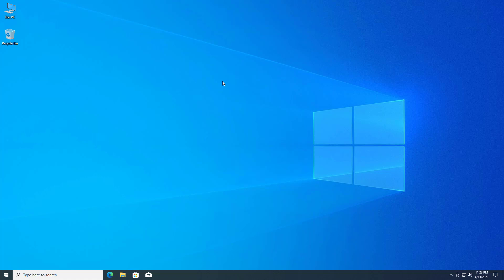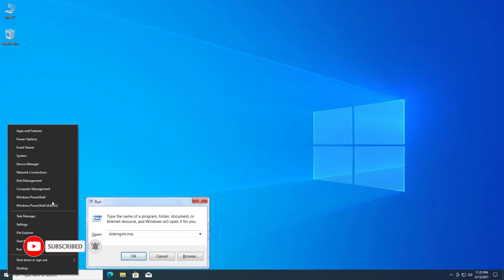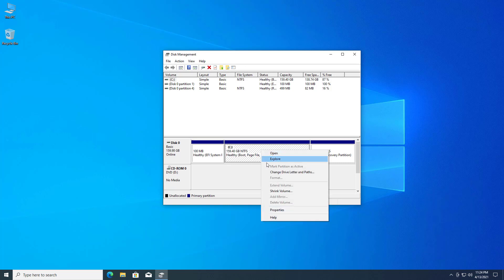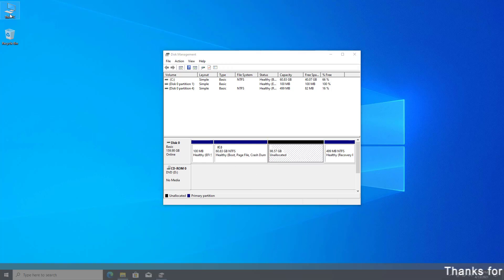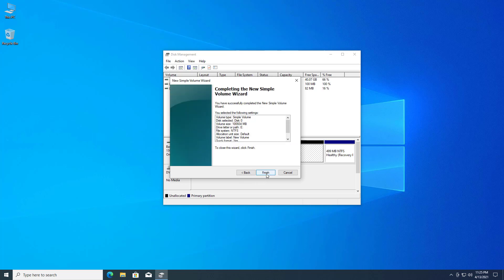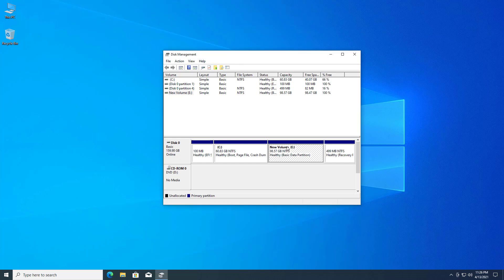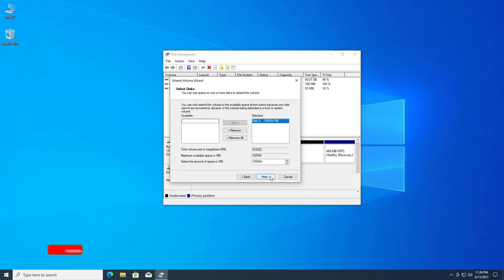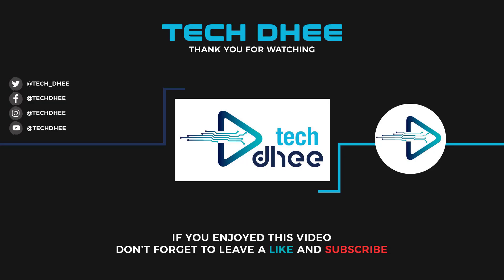How to Shrink and Extend Disk Volume or Drive in Windows 10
In this video, I will gonna show How to Shrink and Extend Disk Volume or Drive in Windows 10. This is the way to create new drives in your system using Disk Management utility in Windows 10. If you have one drive and you want more without losing any data so you have to use this tutorial. But you have to make a backup. If anything goes wrong you can backup your data or stuff.

That is it! This is the Way How to Shrink and Extend Disk Volume or Drive in Windows 10